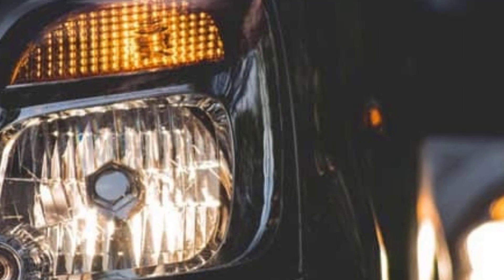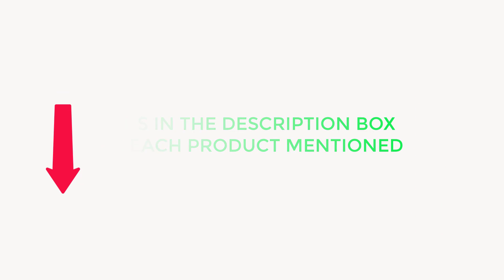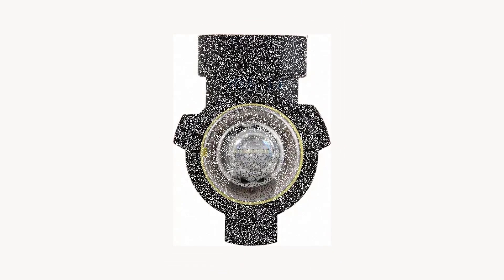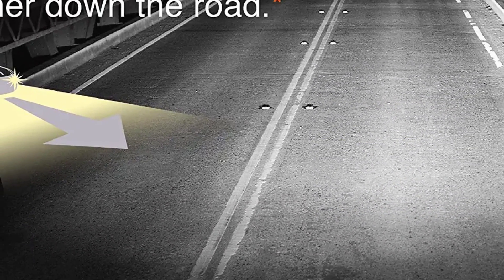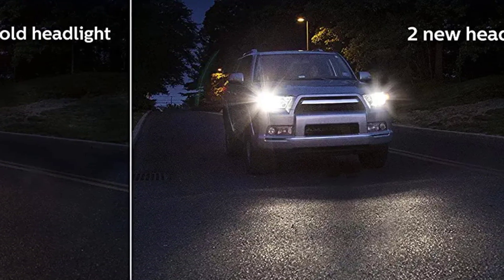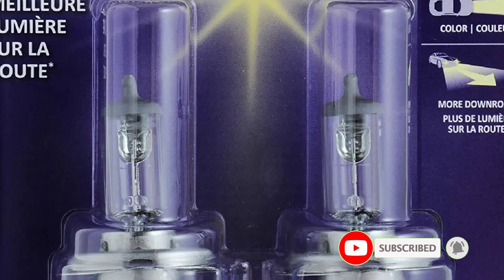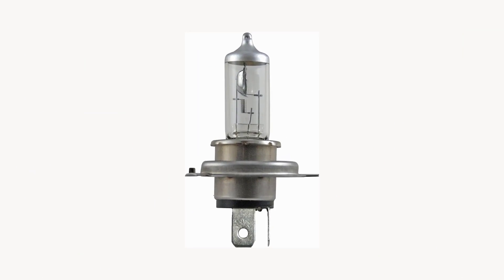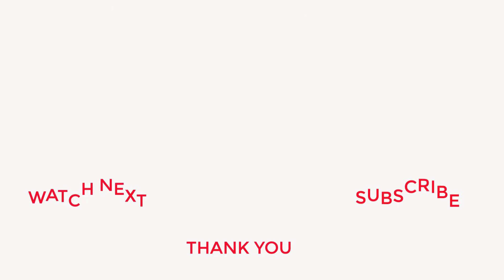Best Halogen Headlights Bulbs In 2023 || Top 5 Head Lights Bulbs Review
~ Product Link ~
 1. : Philips 9012 HIR2 Standard Halogen Headlight Bulb: